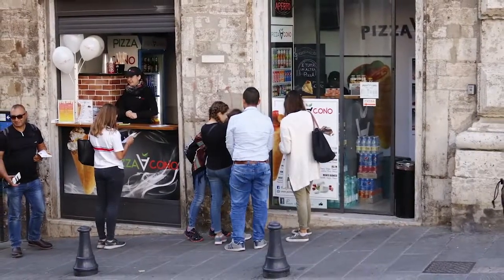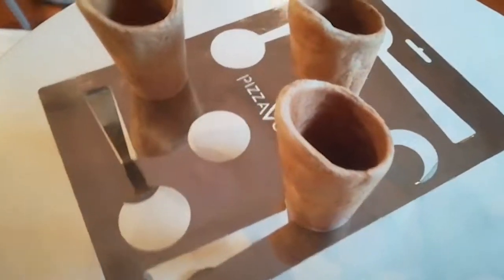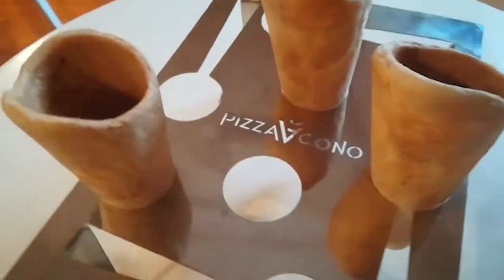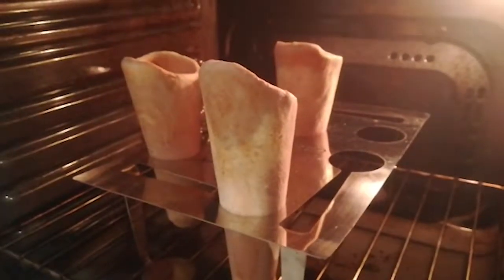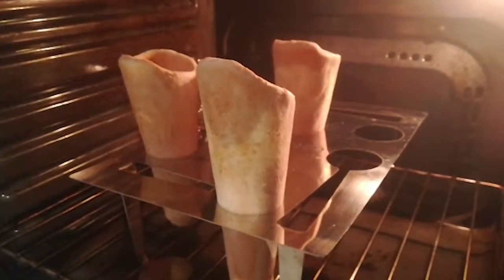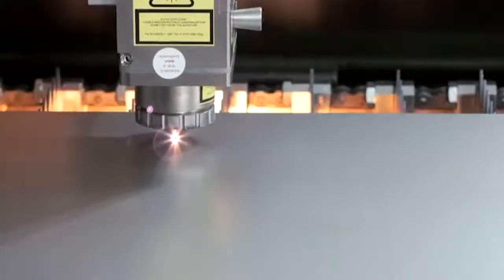Pizza a Cono in crowdfunding su Eppela - La nuova pizza a casa tua